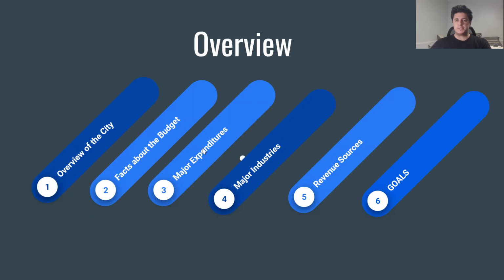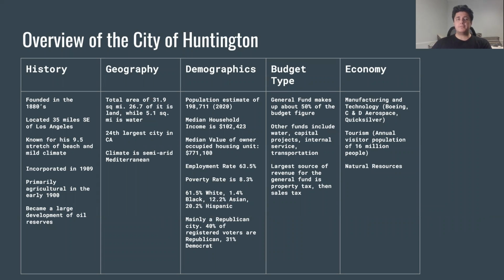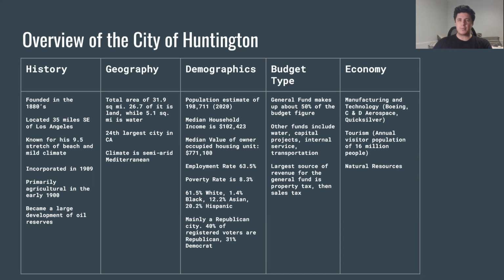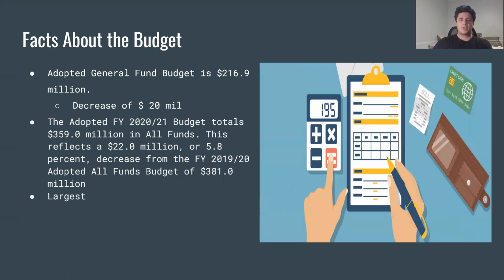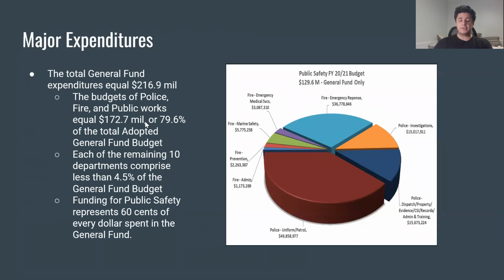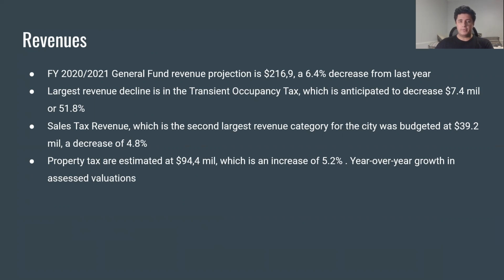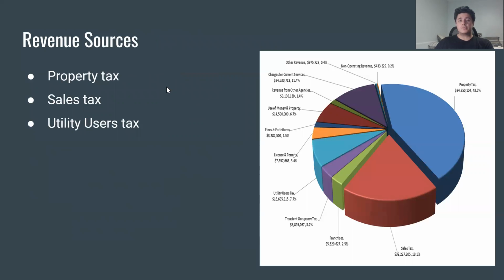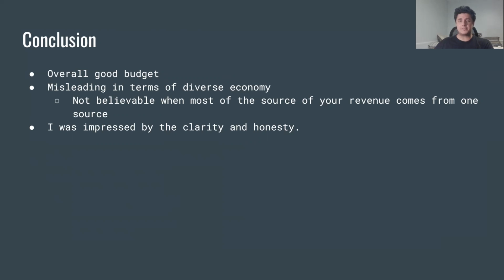Sebastian P Budget Analysis POLS 466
Budget Analysis for Huntington Beach, California